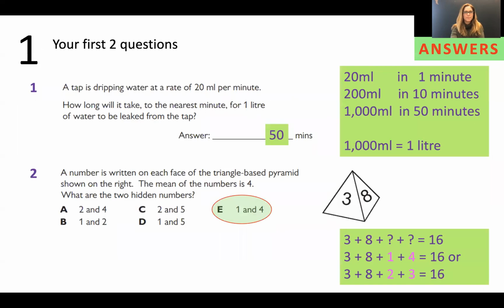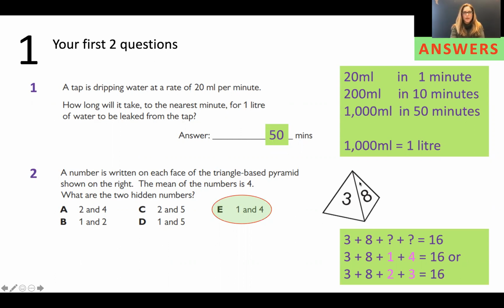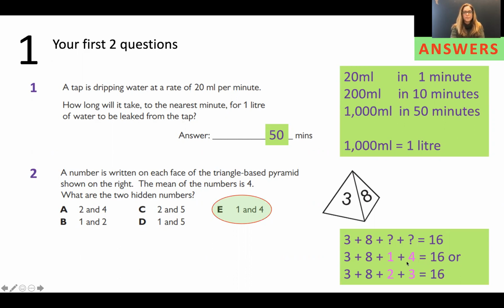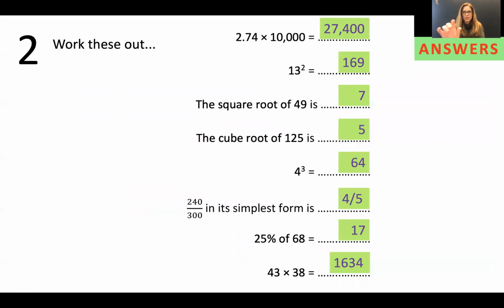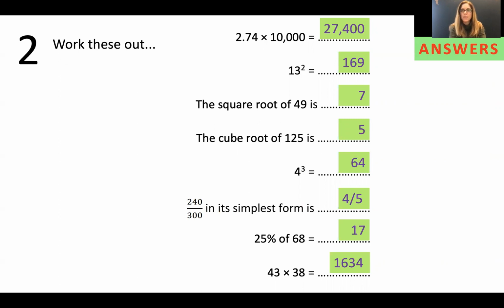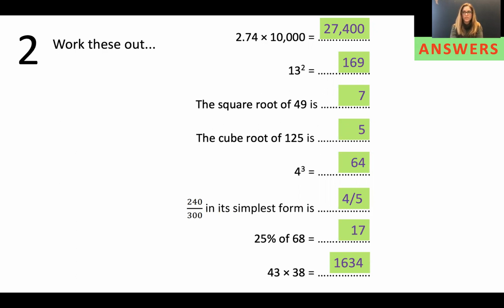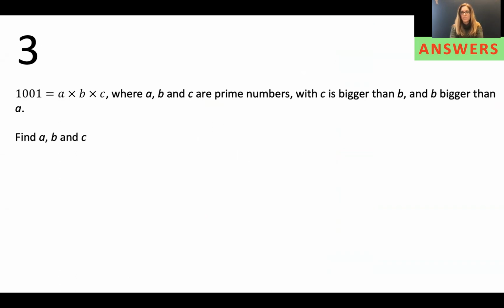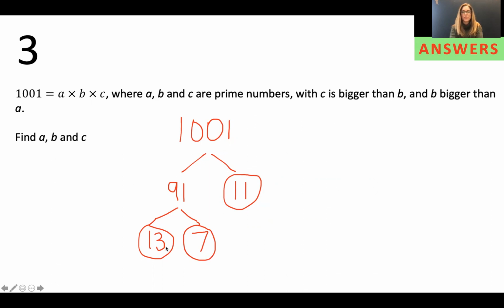Numeracy form time challenge - w/c 7 February 2022